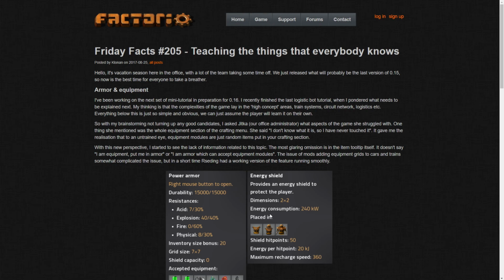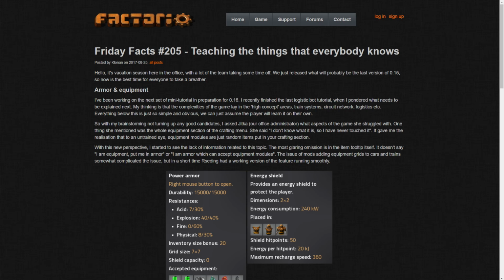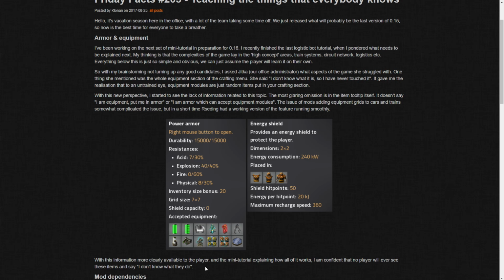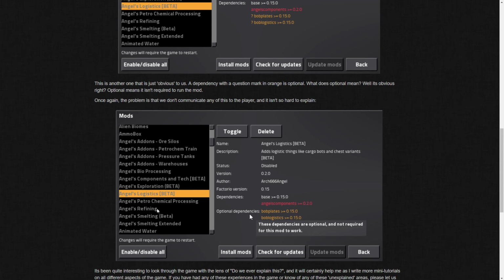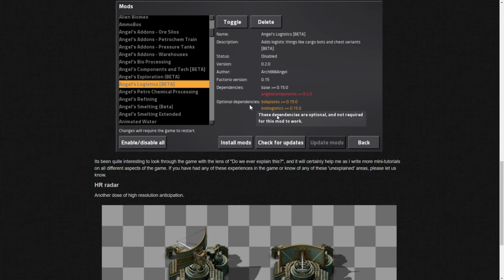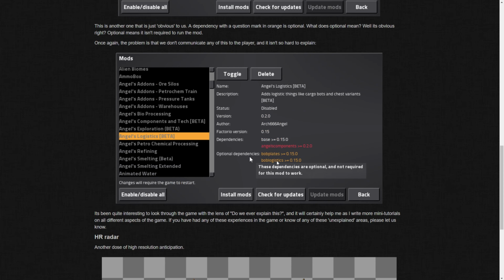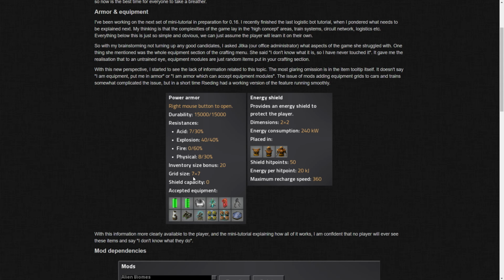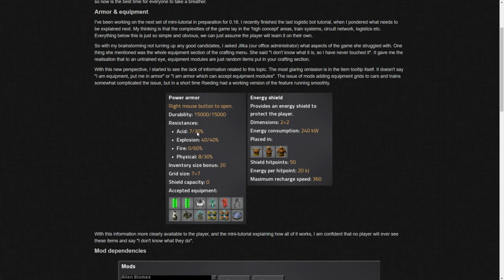FFF #205 (High Res Radar, Equipment Tooltips!) - Factorio Friday Facts Discussion